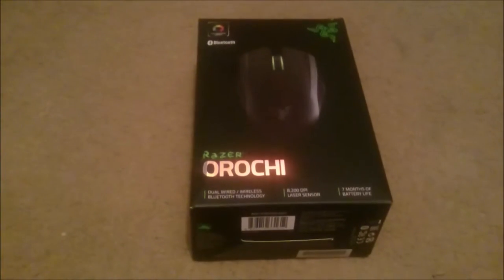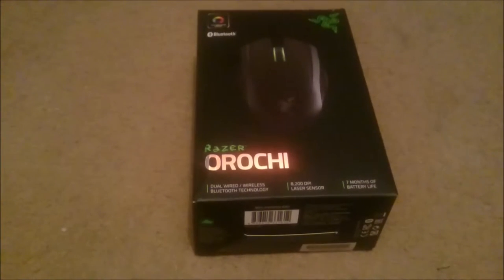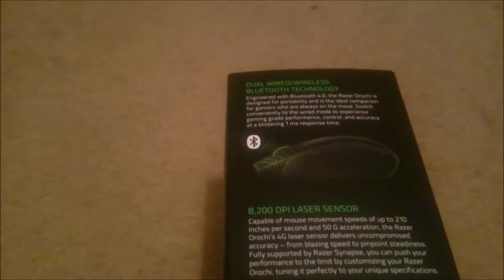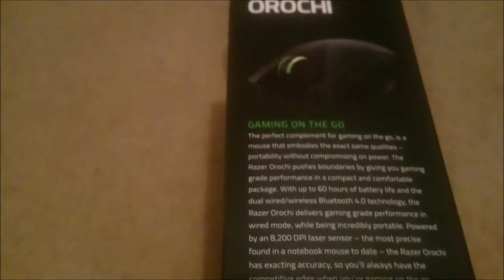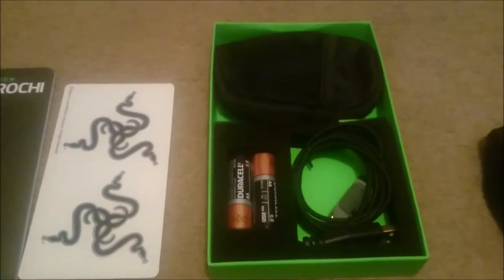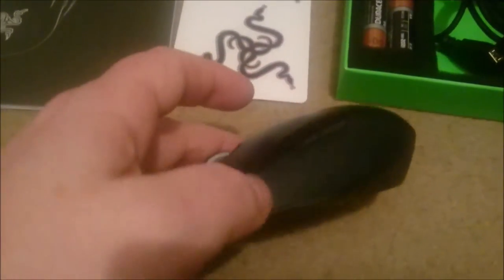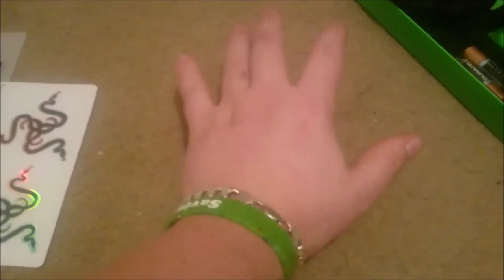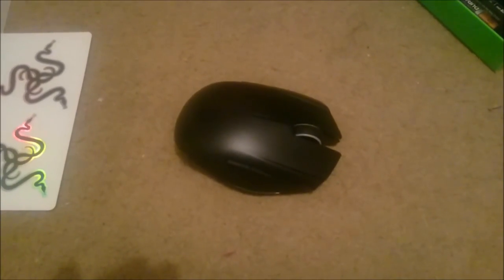Razer Orochi 2015 First Look